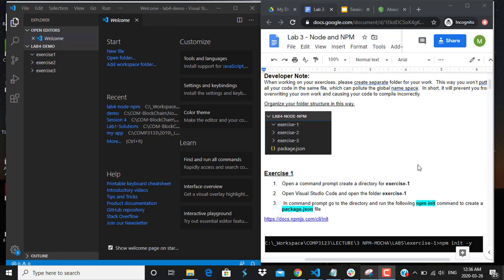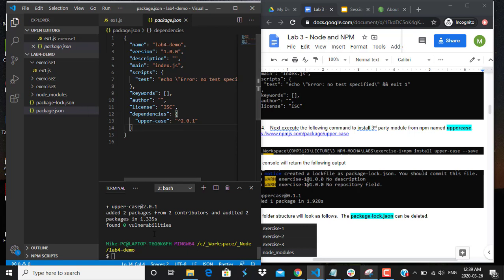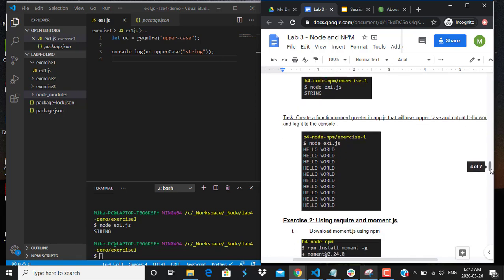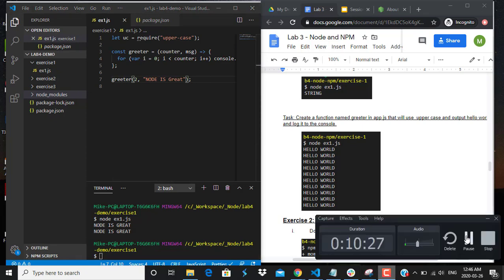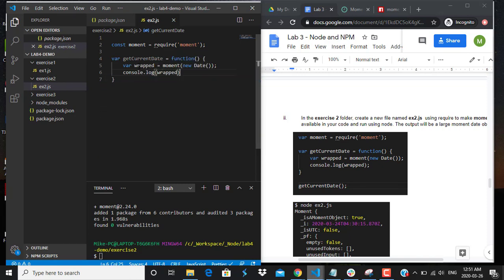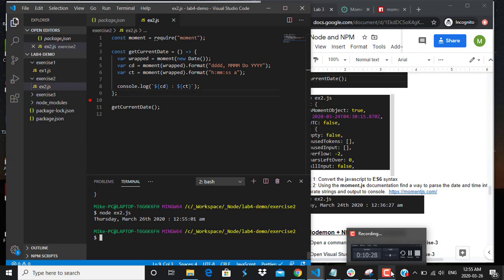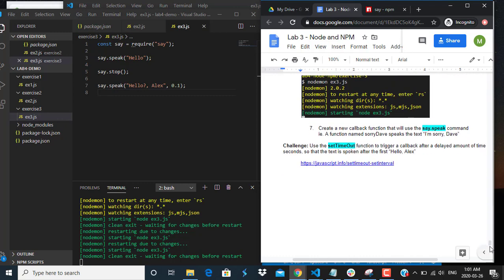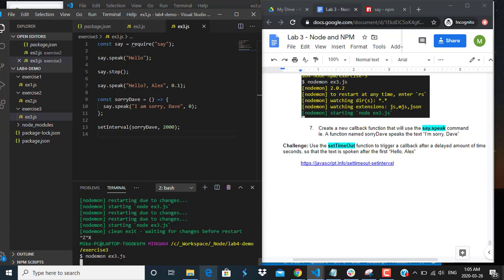Node and NPM (Lab Solutions)